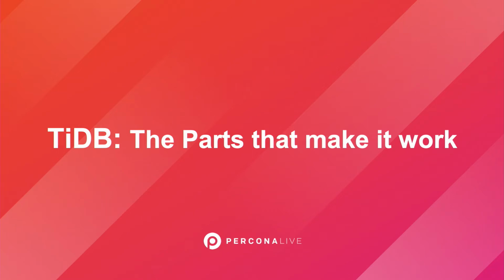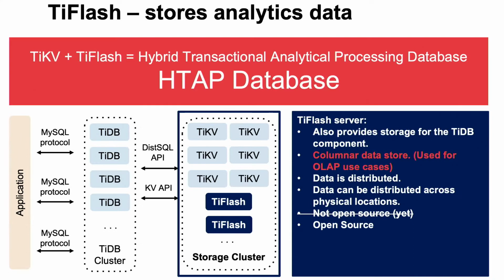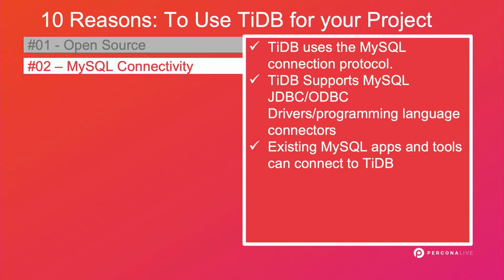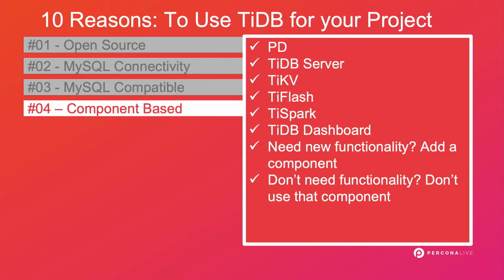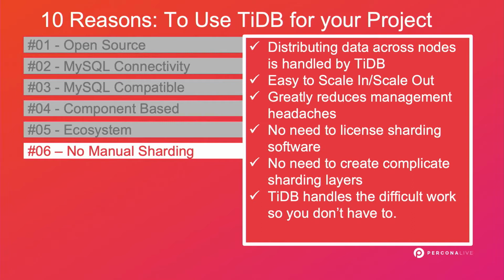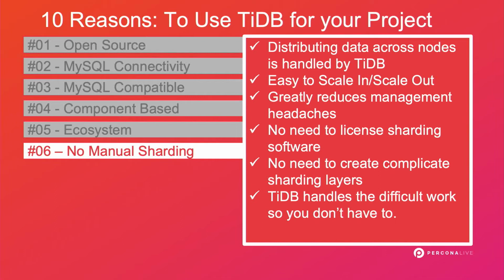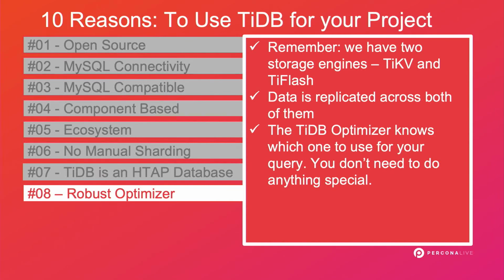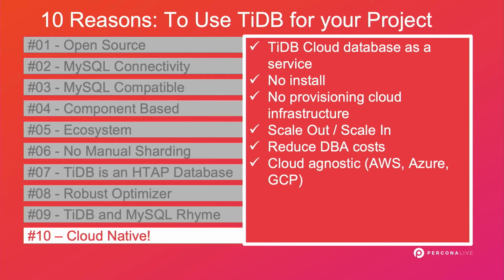10 Reasons Why the TiDB Database Should Power Your Next Development Project - Jeff Bailey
10 Reasons Why the TiDB Database Should Power Your Next Development Project - Jeff Bailey | Percona Live 2022.

You have one database for online transaction processing (OLTP) and another for online analytical processing (OLAP). Does it have to be this way? Fortunately, it doesn't.

There is a new breed of database that combines the functionality of OLTP and OLAP databases. It's called HTAP (Hybrid Transactional Analytical Processing) and it is a game changer.
TiDB, from PingCAP, is the leading HTAP database. It transparently combines OLTP and OLAP functionality into a single, open source database.

During this presentation we will discuss the technology that powers TiDB and describe how it can help you solve your most pressing data needs.